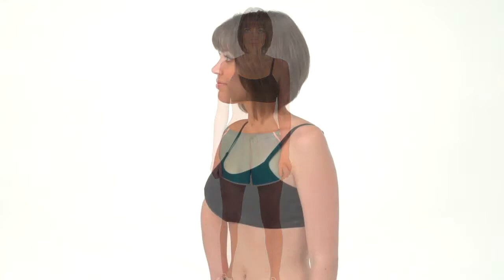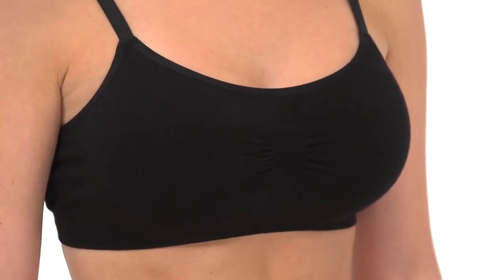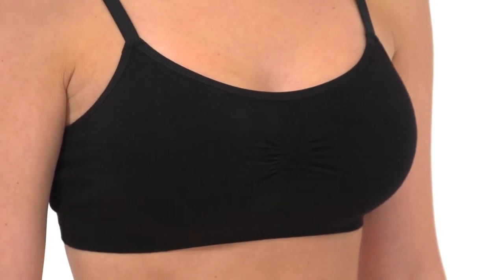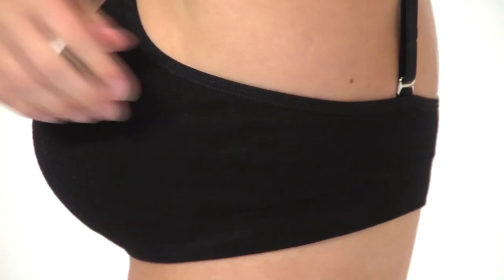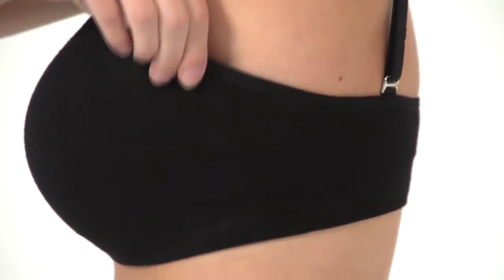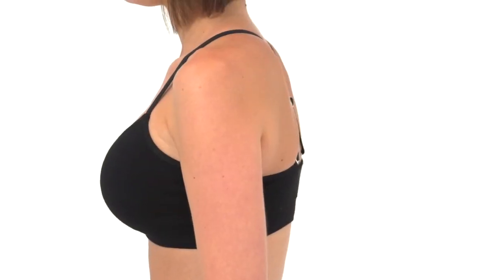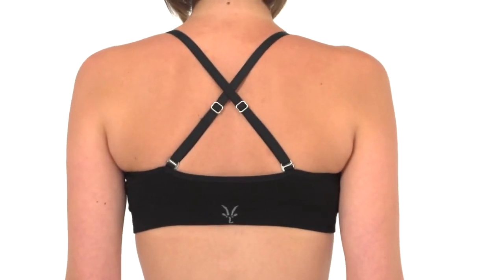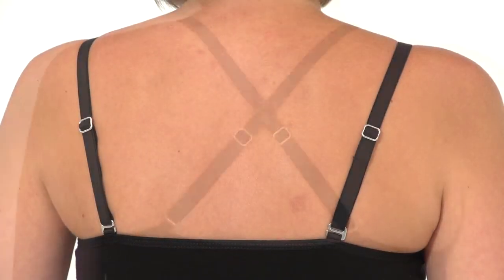Ibex Women's Balance Bralette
Watch our Ibex Women's Balance Bralette Video and learn more about recommended features.